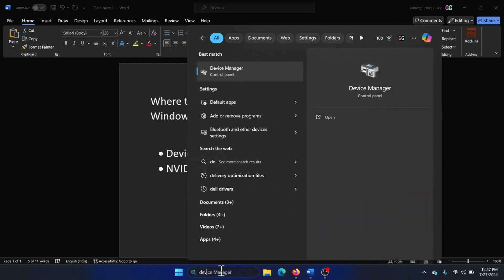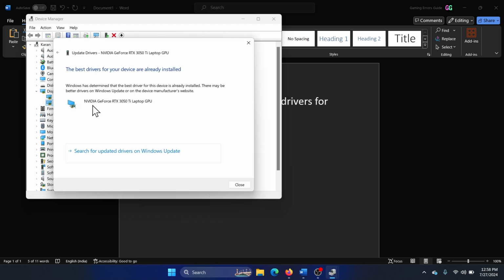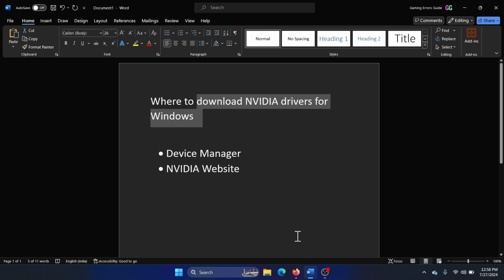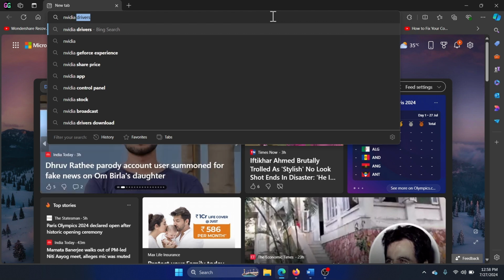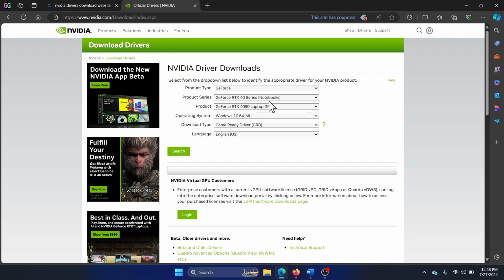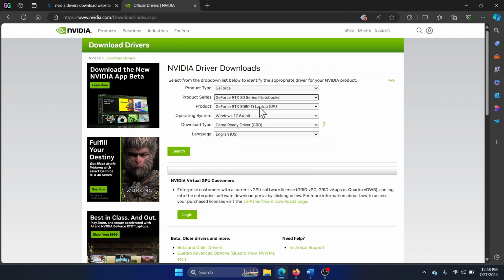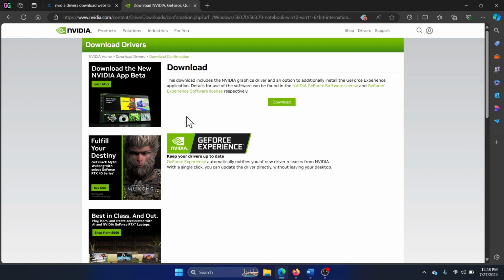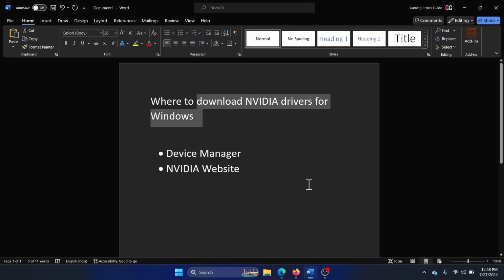Where to Download NVIDIA Drivers for Windows 11?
Video Title: Where to Download NVIDIA Drivers for Windows 11?

If you wish to Where to download NVIDIA drivers for Windows, then please watch this video.